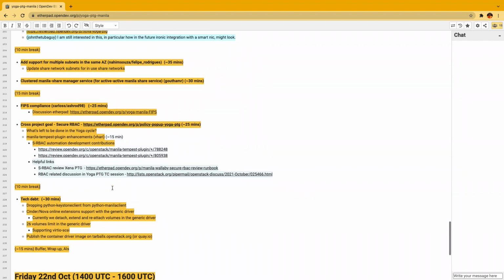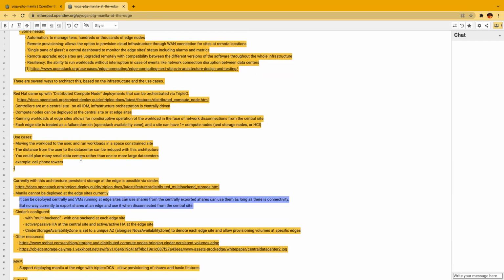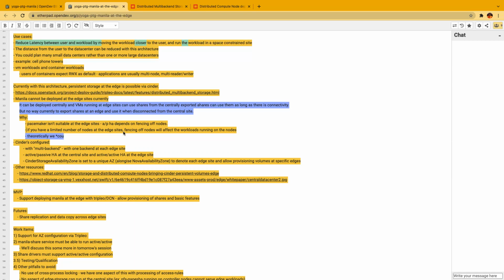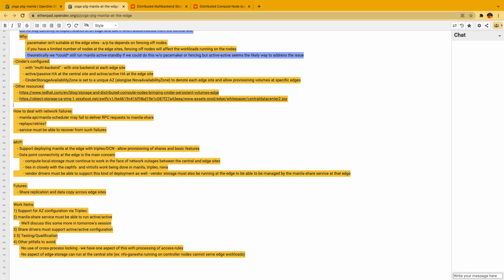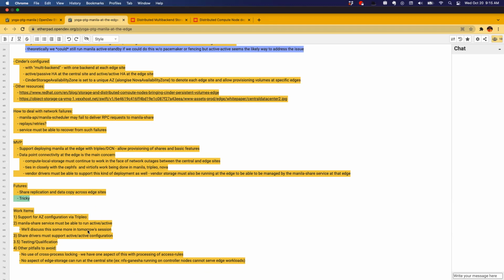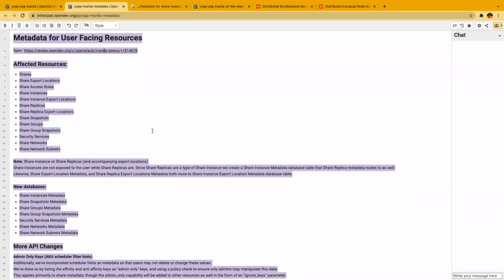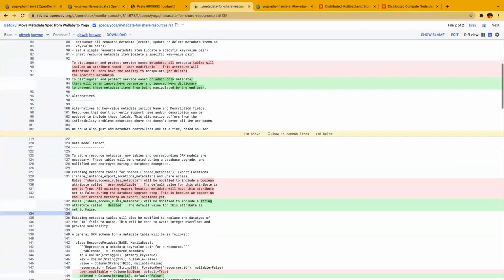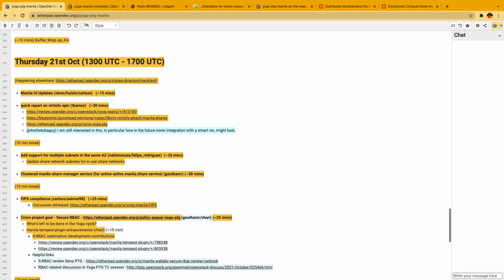Manila Yoga PTG Session 2 - 20 Oct 2021 - Manila at the edge and Metadata APIs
The Yoga cycle PTG was the Project Technical Gathering of the OpenStack Manila contributor community. This bi-annual event brings together the community in a virtual meeting. The minutes of this PTG meeting are

This session contained discussions about:
* Deploying Manila at the Edge
* Metadata APIs (41:15)